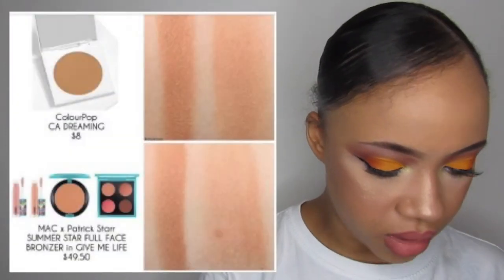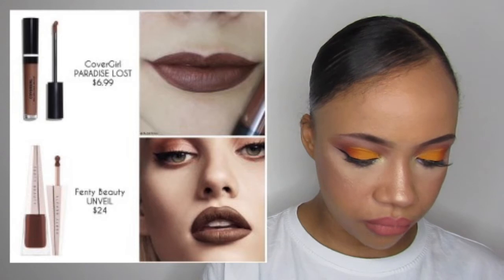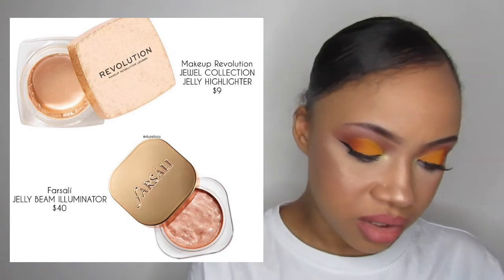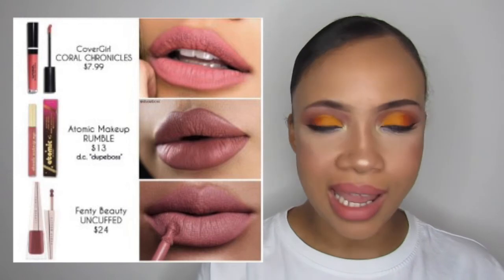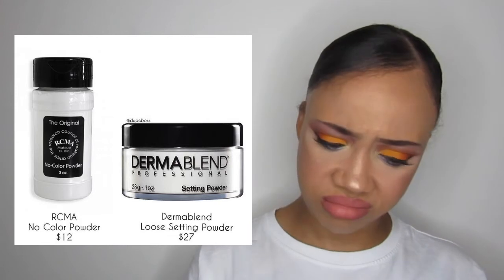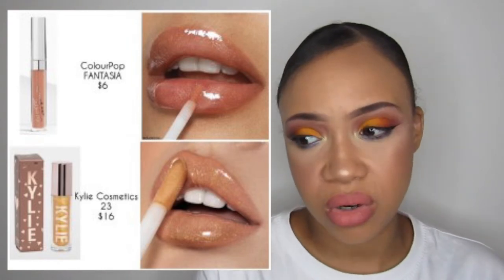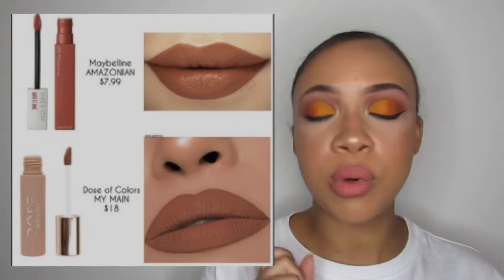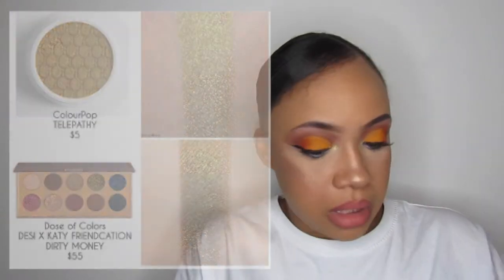Dupes | Princess.Peach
Hey Peaches!

Some dupes I found

Makeup Worn:

Dominique Cosmetics Lemonade Palette
Revolution Conceal & Define Foundation
Mac Stud Brow Pencil
ELF Liner
Revolution Hot Spice Blush Palette
Kiss Cosmetics Lipstick In Birthday Suit

Ring Light: 40W 5400K Fluorescent Ring Light with 90cm Stand (From Ebay)

Editing Software: IMovie

Musical.ly: Princess.Peach01